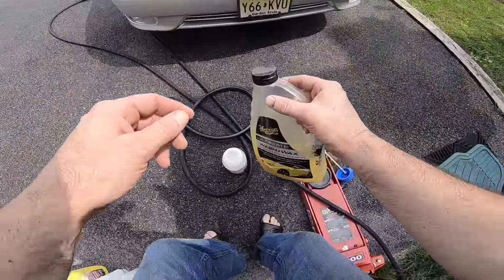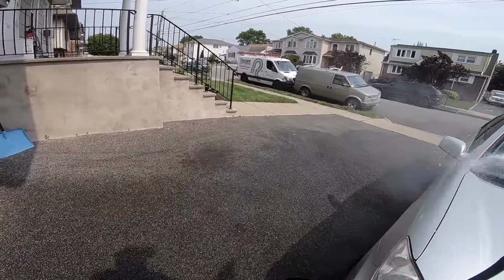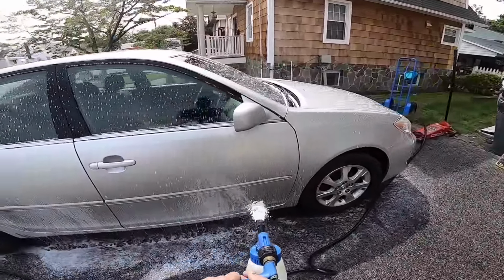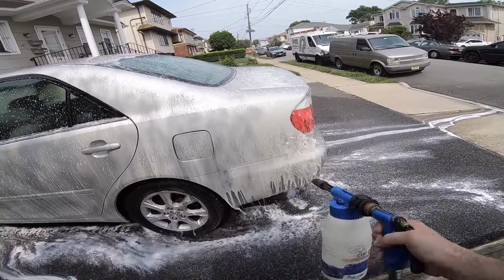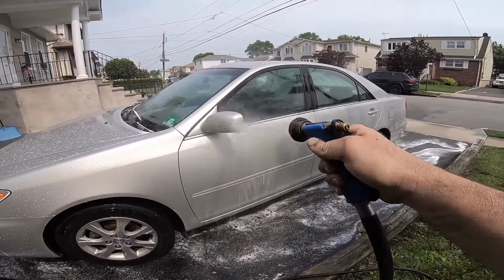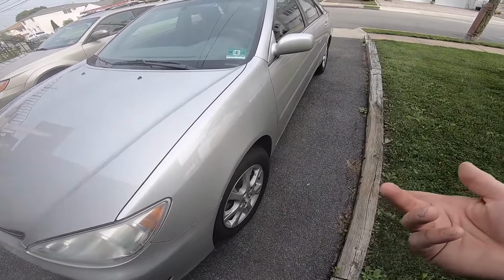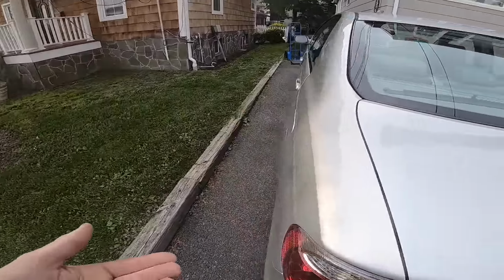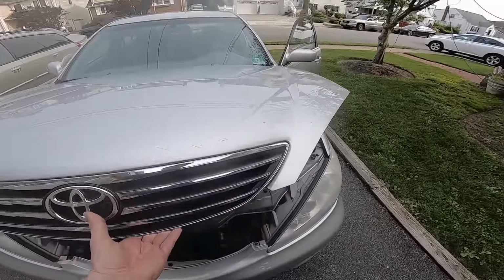Foam Washing My Toyota Camry Using Coil Gun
Here I am washing my Toyota Camry using my coil gun for cleaning condenser coils. I fill the canister with mostly water and some regular wash and wax car wash detergent. Spray up the car and it foams nicely. Then I rinse the car off and after drying it looks really nice and clean. If the car has stubborn grim on it a sponge or rag might be needed.​